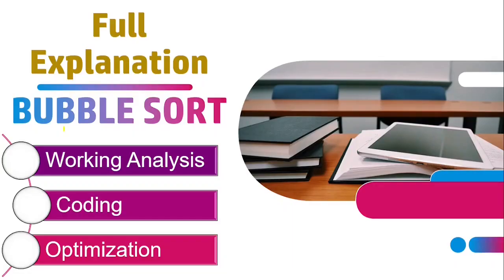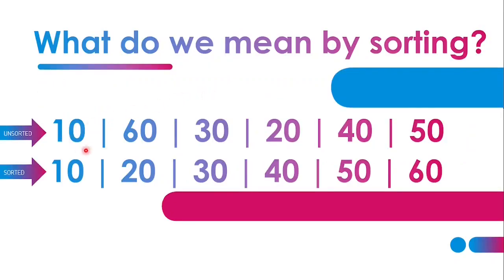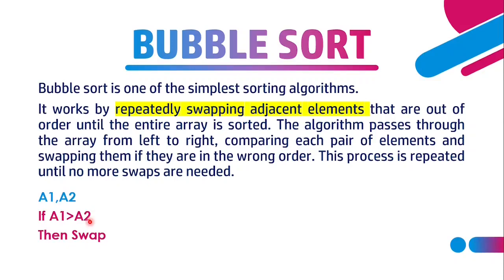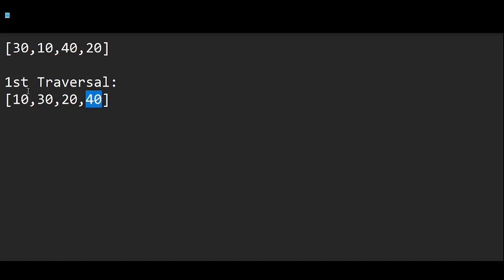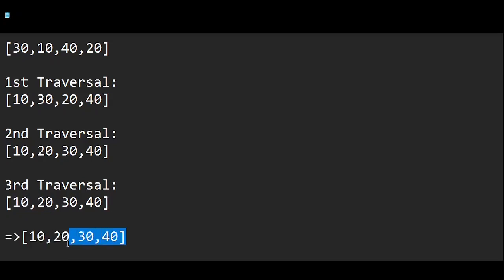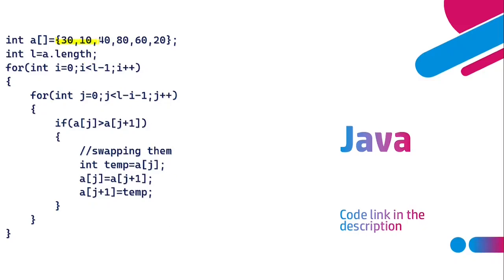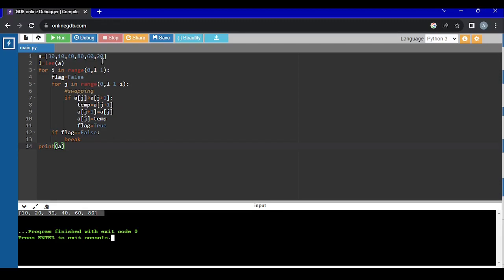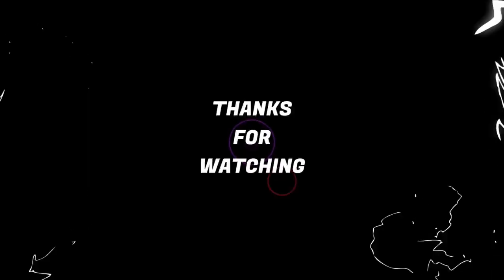Bubble Sort | Full Explanation | Alok Tripathi | MyCodingNetwork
In this video, I will explain the bubble sort algorithm, which is a simple way to sort an array of numbers. I will show you how to implement the algorithm in both Java and Python and compare the differences and similarities between the two languages. You will learn how the algorithm works, how to write the code, and how to test and debug your program. By the end of this video, you will be able to sort any array using bubble sort in Java or Python.

Algorithm: Bubble Sort
Topic: DSA